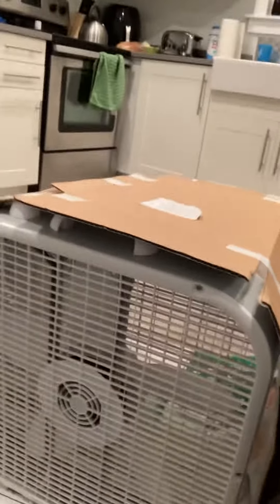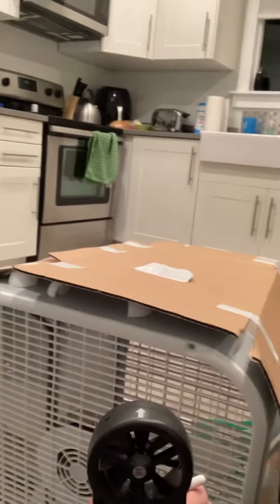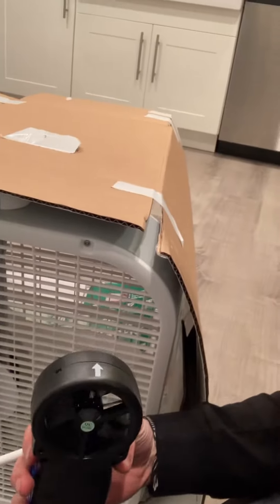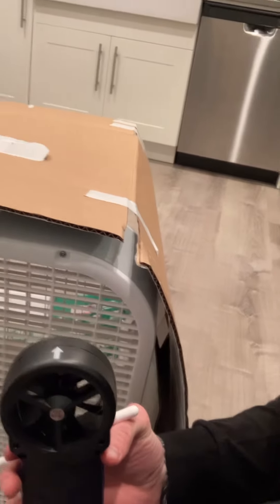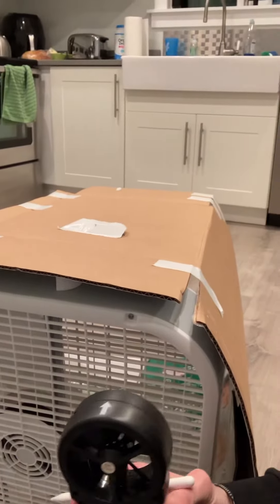Wind tunnel measurements